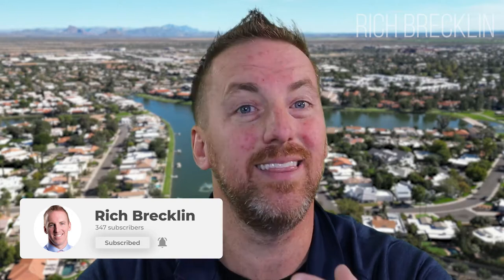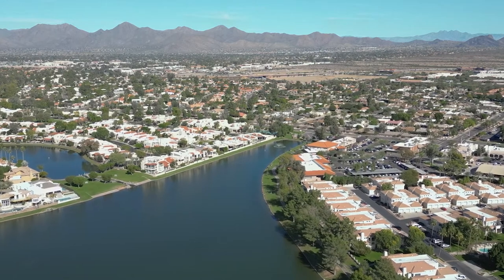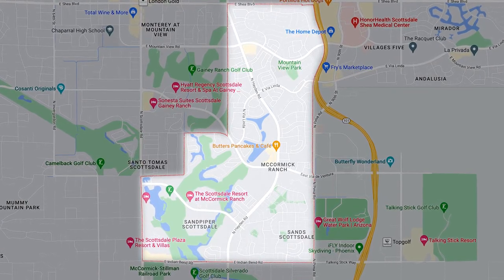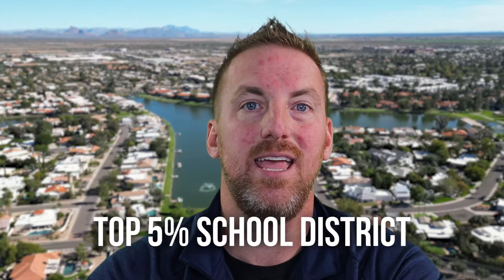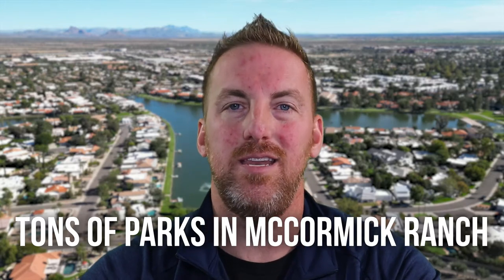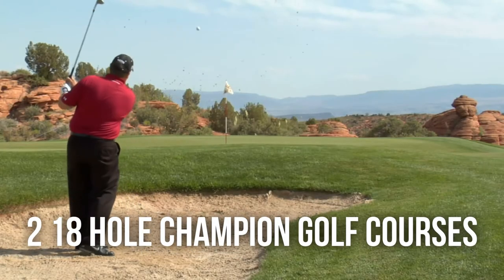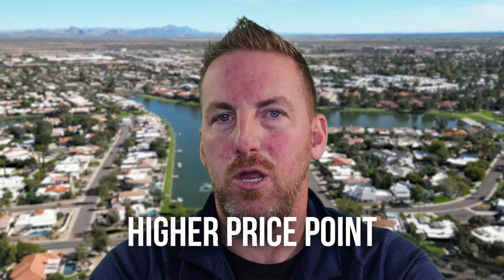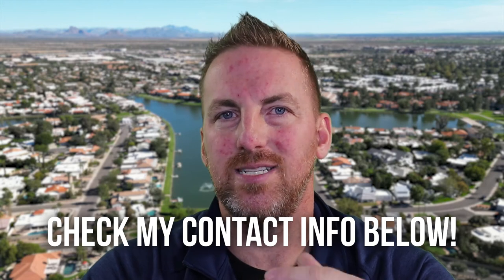McCormick Ranch, Scottsdale, Arizona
Living in McCormick Ranch, Scottsdale, Arizona
Find Out Why This Neighborhood in Scottsdale, Arizona Is The BEST!

00:00 - 1:30 Intro
1:30 - 3:27 What is McCormick Ranch and Where?
3:27 - 4:55 What is there to do?
4:55 - 5:32 Schools
5:32 - 6:00 Things for kids
6:00 - 6:20 McCormick Ranch Info
6:20 -  8:20 Amenities In & Near McCormick Ranch in Scottsdale
8:20 - 9:00 McCormick Ranch Real Estate
9:00 - 9:29 Get your list!

Welcome to McCormick Ranch in Scottsdale, AZ. A top community in Scottsdale and in AZ. Check it out and let me know what you think!

Start Your Home Search: Arizonalife.net

✅ If you want to know exactly what it's like to eat, live, work, play, and thrive in Arizona, follow on IG @richbrecklin.

Ready to start your search?
Call, Text Email, or DM on IG.